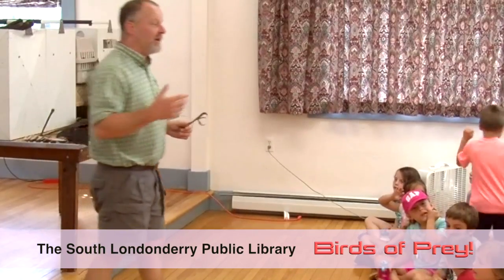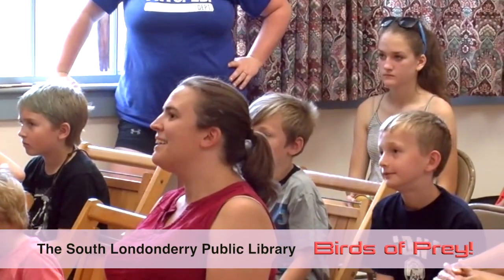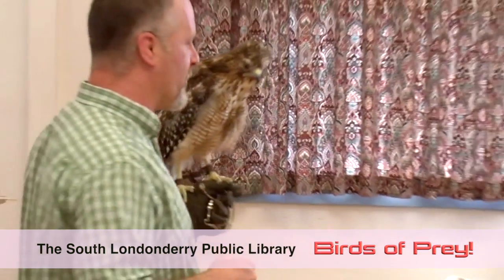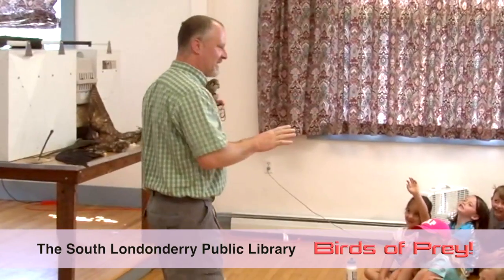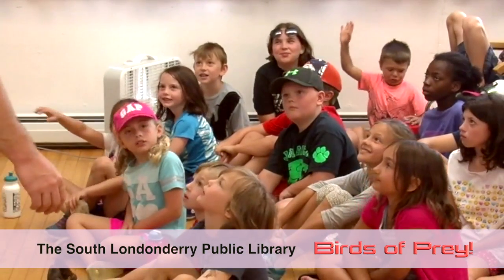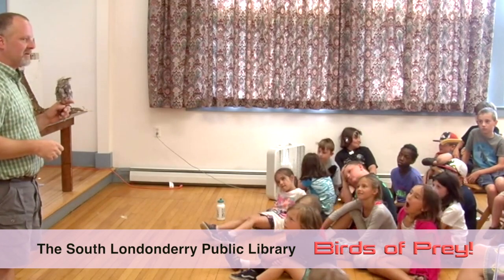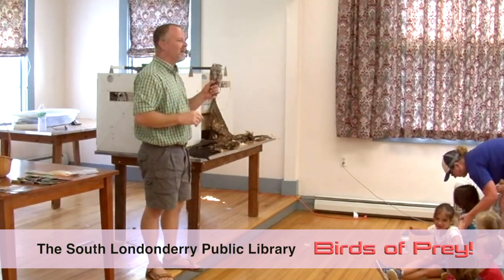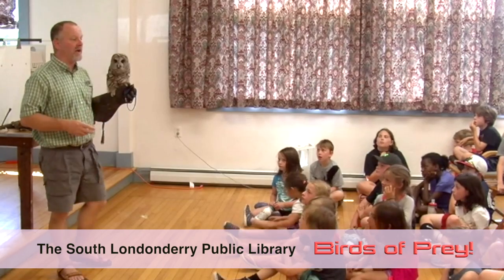Birds of Prey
Presentation at the South Londonderry Public Library